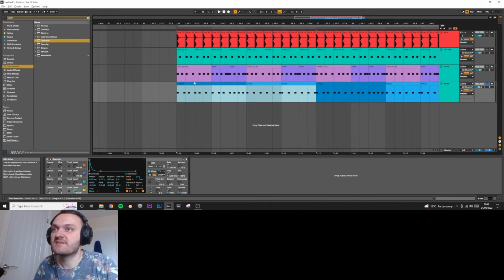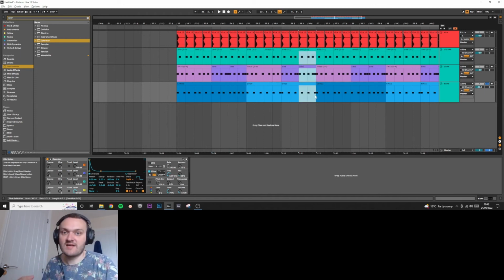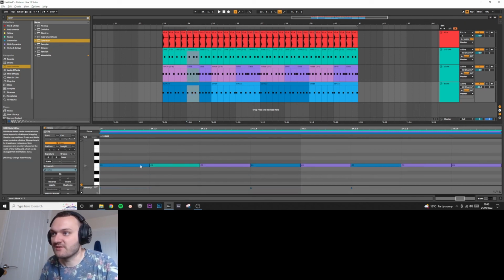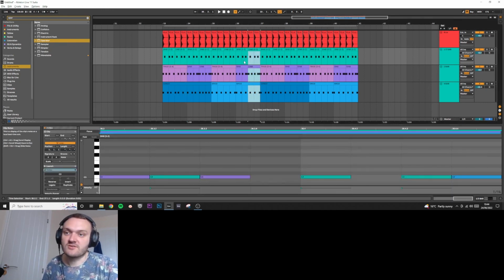Rhythmic Math Part 2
20x Your Workflow, Cultivate Long-Lasting Flow States & Write Music Faster With This Forward-Thinking Ableton Template

I'm back with another concept from Unlocking The Groove. 🎼

If you haven't watched the first part I suggest you watch it first otherwise this isn't going to make that much sense

Today I'm explaining how the loop length of your rhythms can create different varied textures to be simultaneously repetitive and varied, creating engaging and textured sections of music.